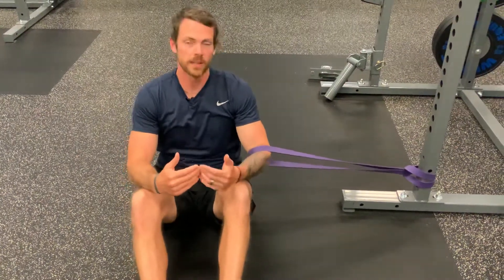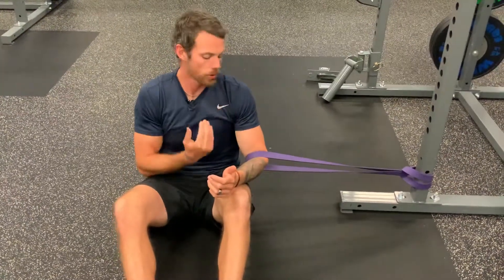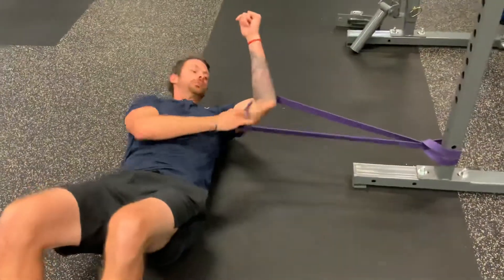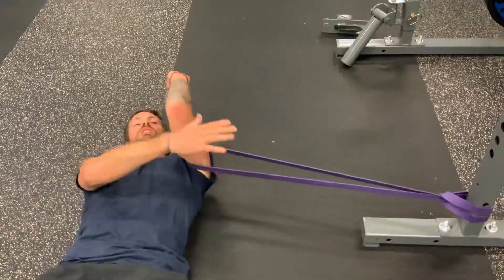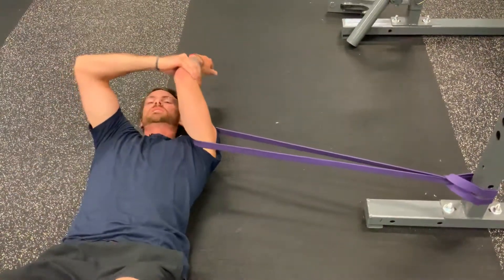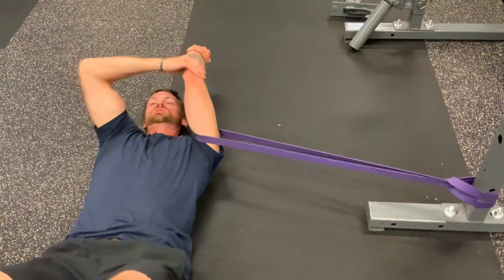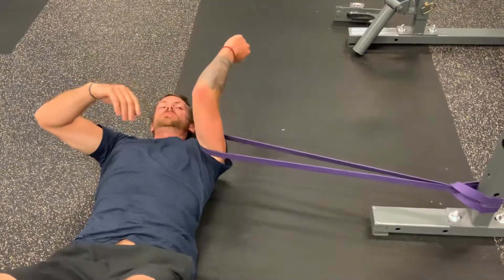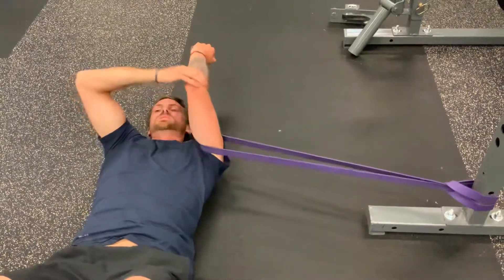Banded Shoulder Mobilization